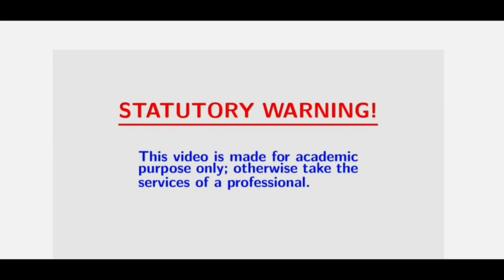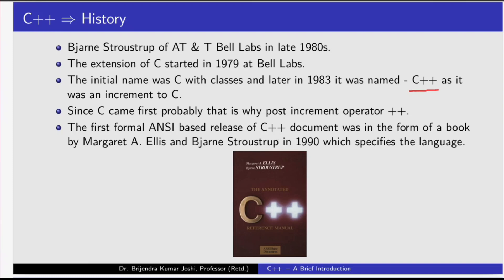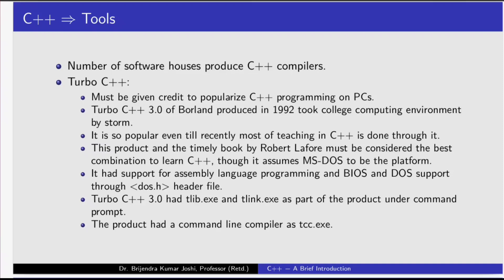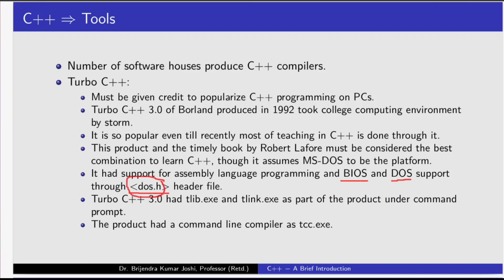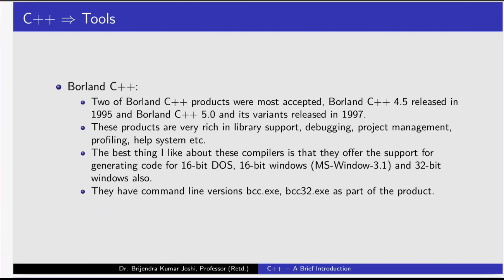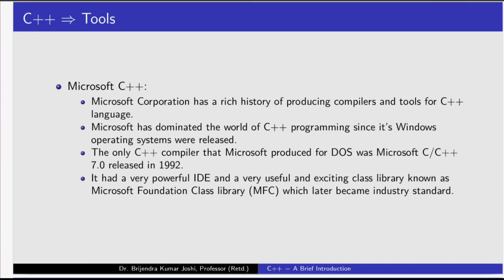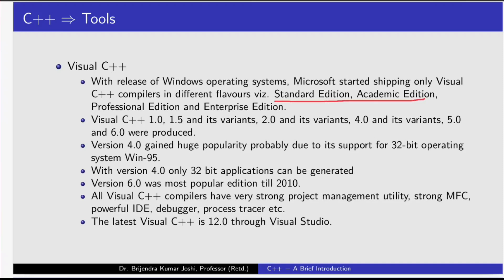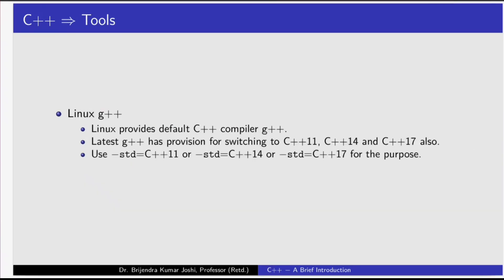Video #3: C++ Lecture #1: A Brief Introduction (English)